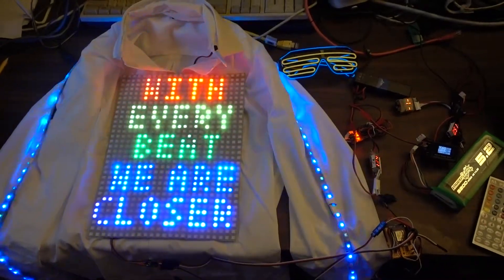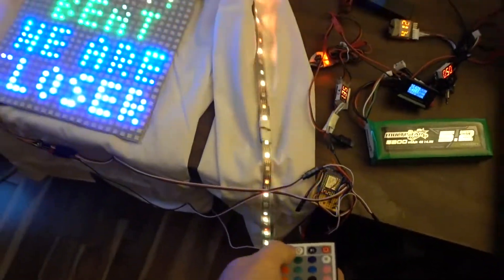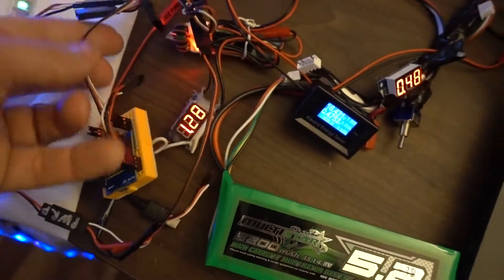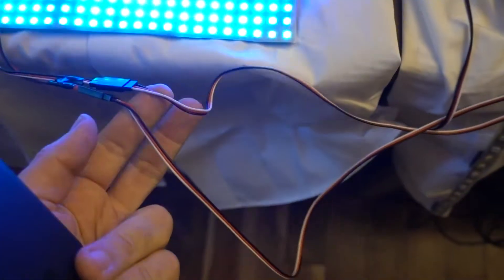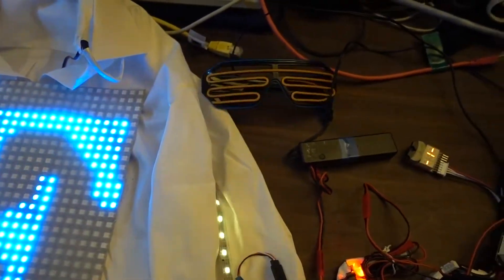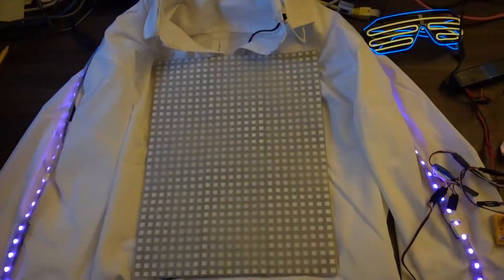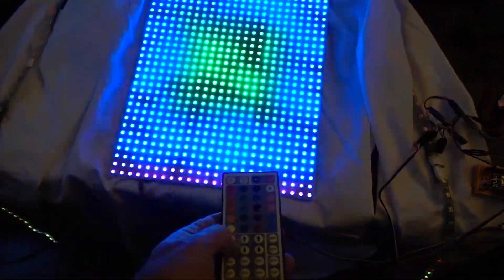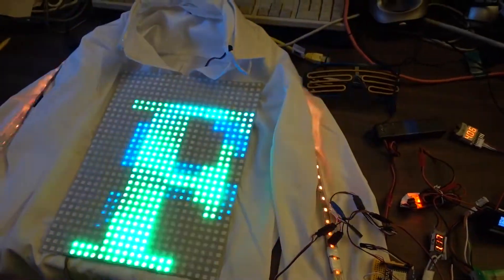FastLED NeoMatrix Party Shirt